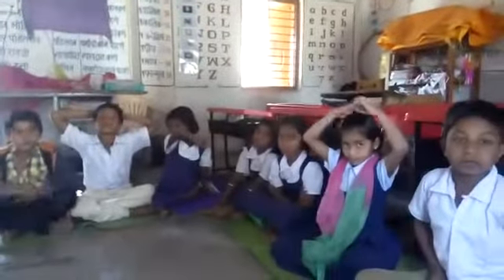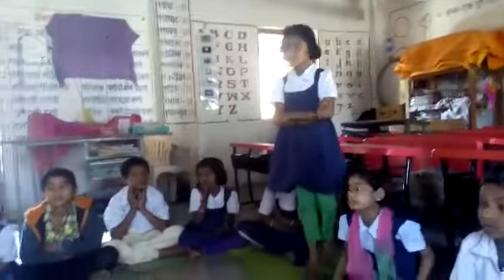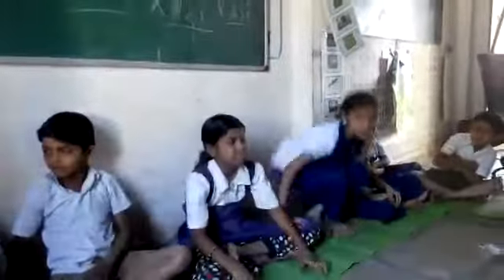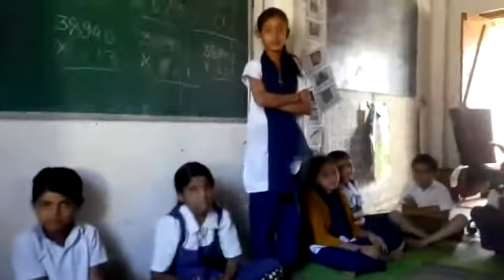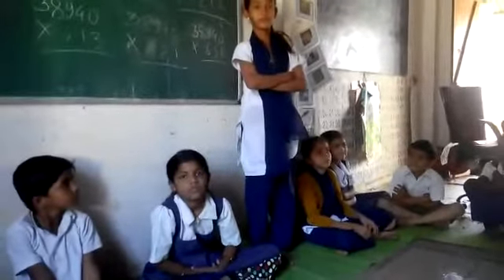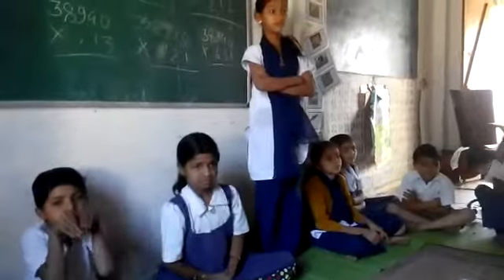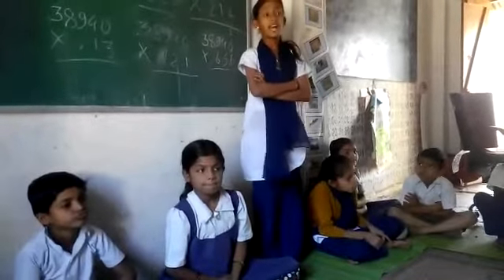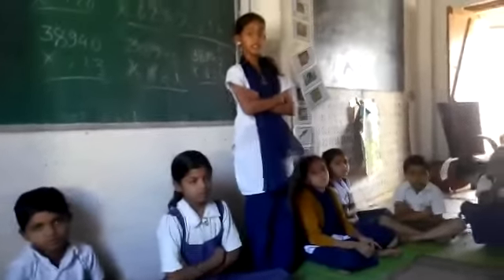Involving learners with simple questions